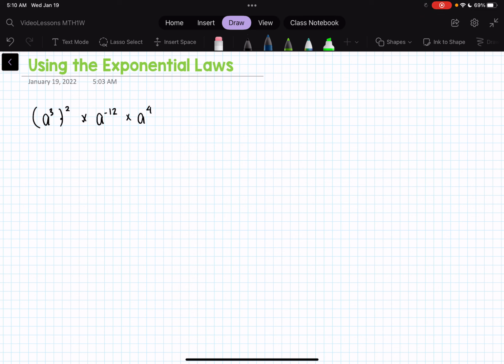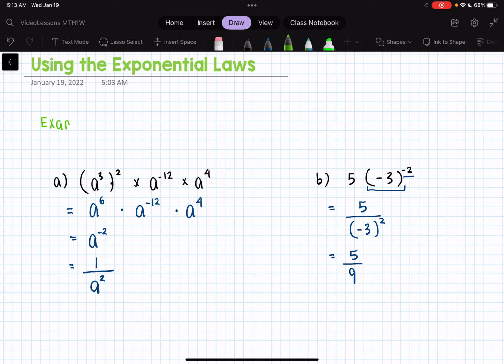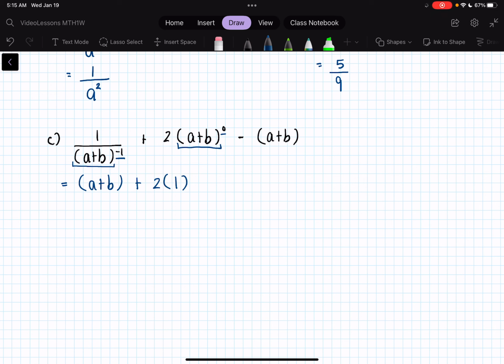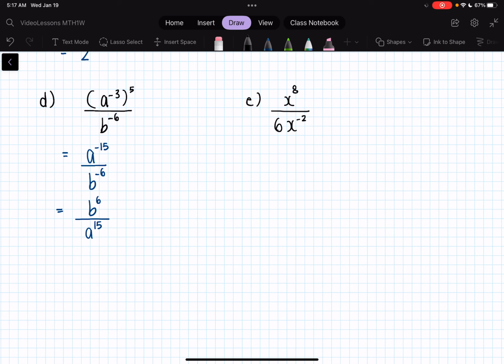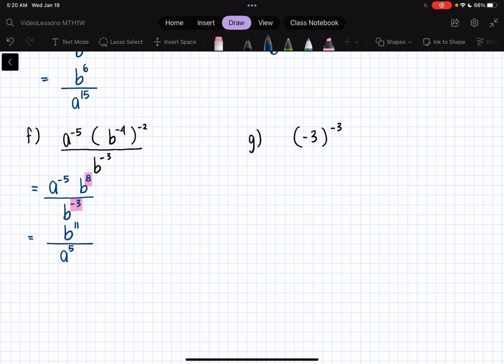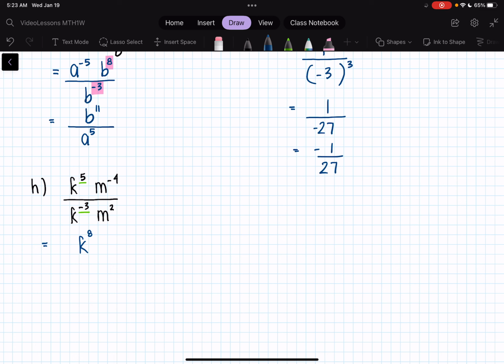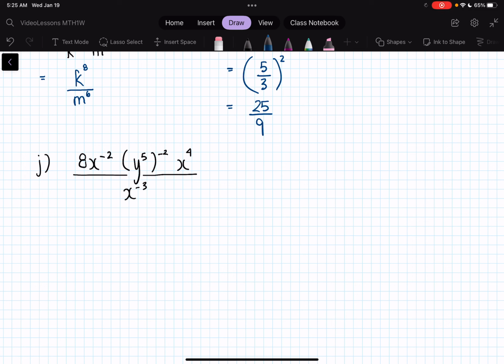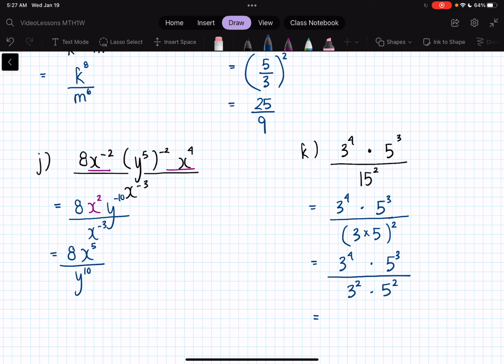Using Exponential Laws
This video shows several examples where we apply the exponential rules.